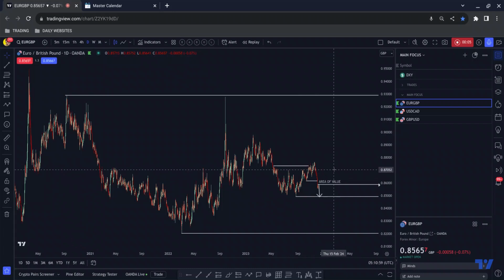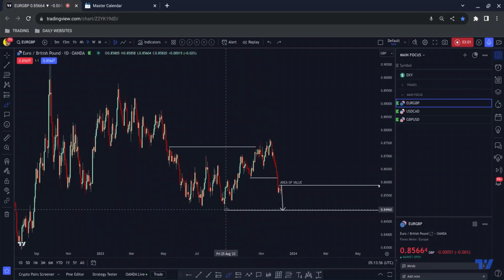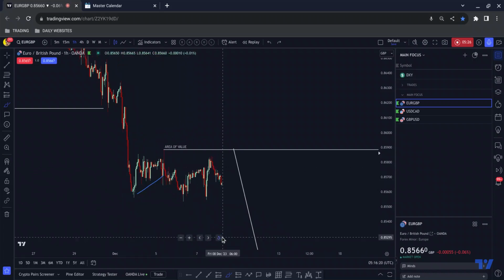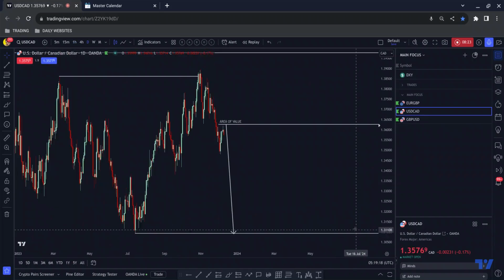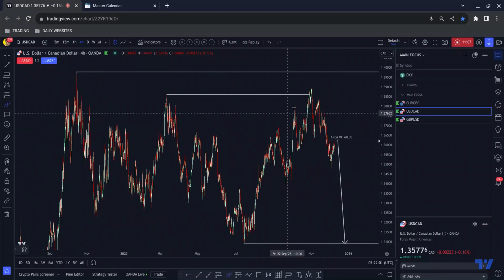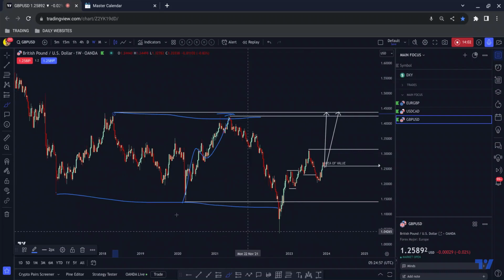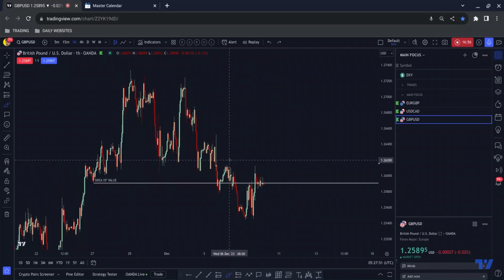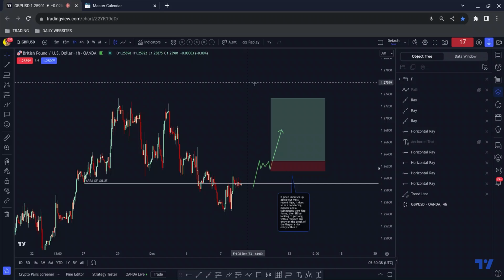EUR/GBP Short, USD/CAD Short and GBP/USD Long